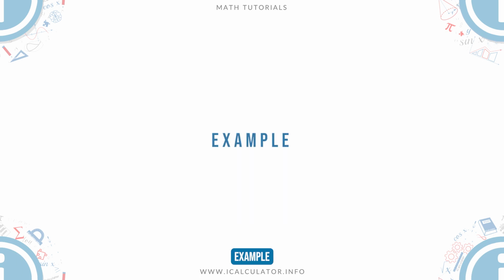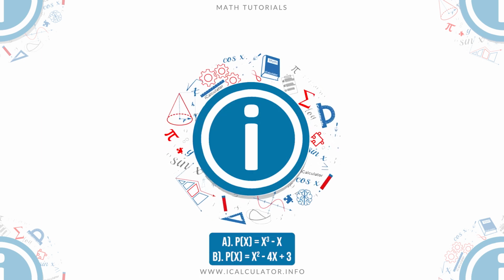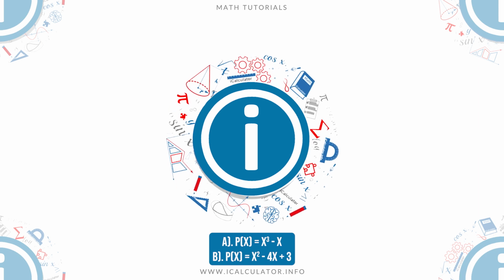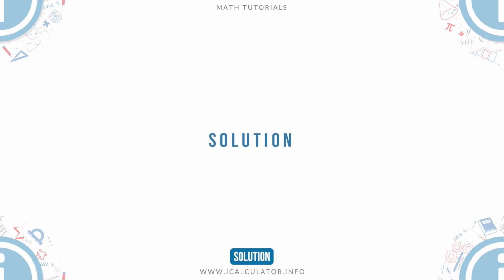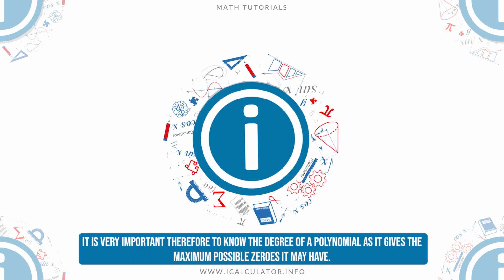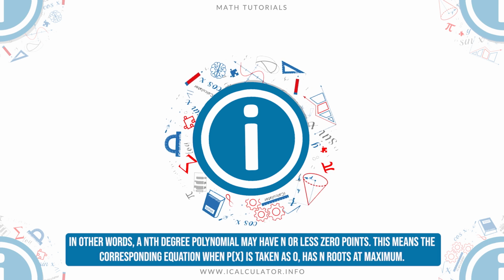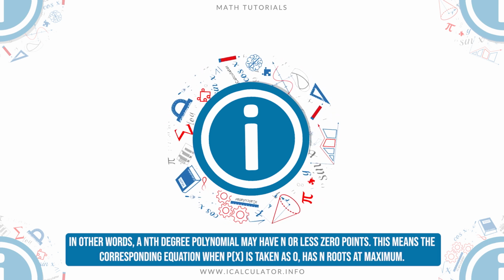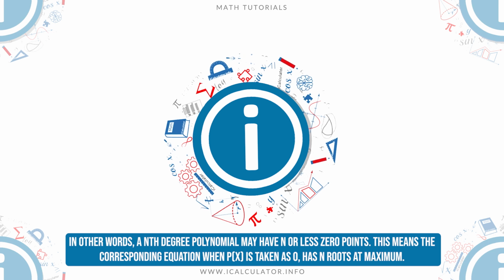11.1.6 - Finding the Zeroes of a Polynomial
Welcome to our Math lesson on Finding the Zeroes of a Polynomial, this is the Sixth lesson of our suite of math lessons covering the topic of Polynomials.